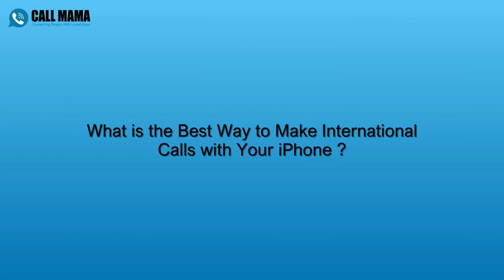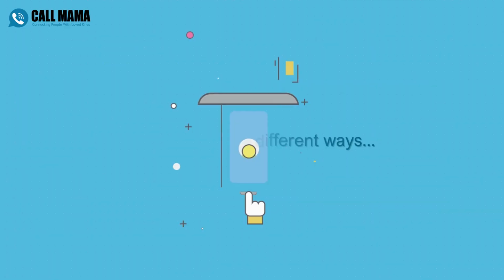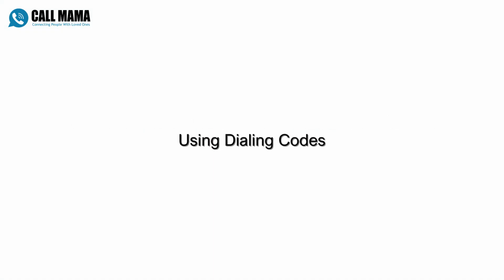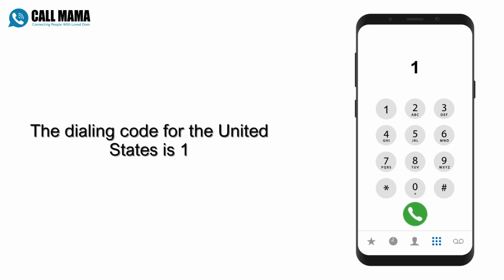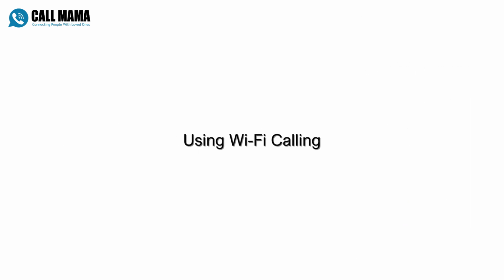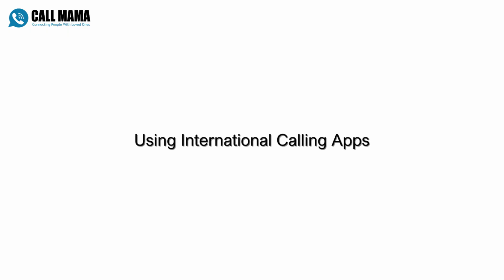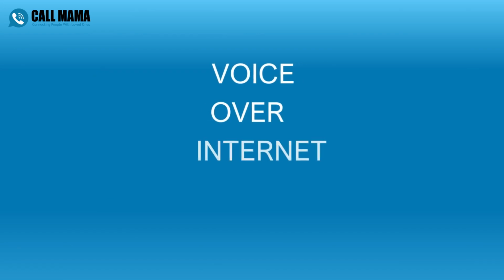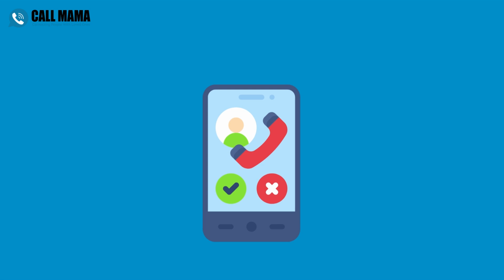The Best Way to Make International Calls with Your iPhone | Callmama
Discover the most efficient and cost-effective way to make international calls using your iPhone with Callmama! In this video, we’ll show you step-by-step how to use our app, discuss its amazing features, and explain why it’s the best choice for staying connected with loved ones around the world. Don't miss out on our tips for saving money and getting the best call quality. Download Callmama today and start making international calls with ease!